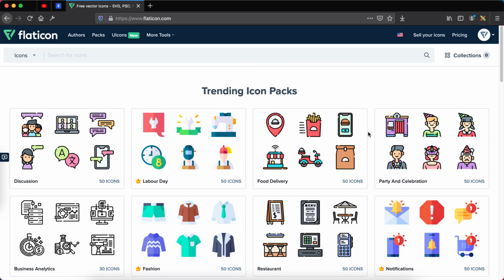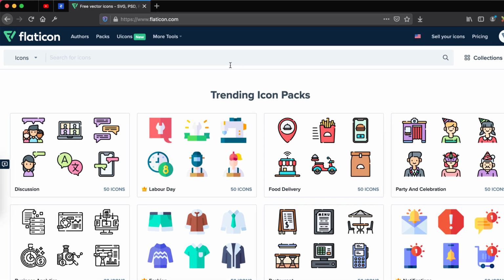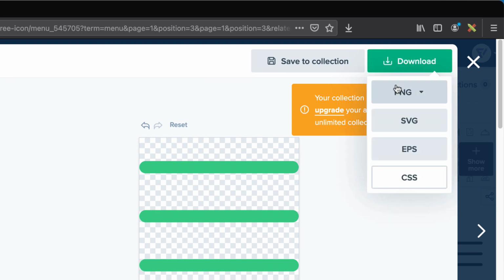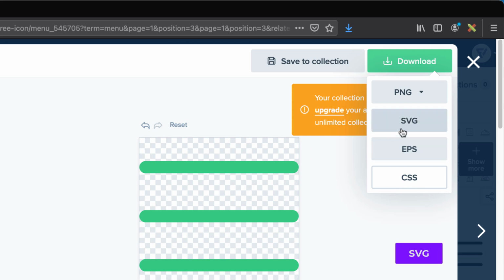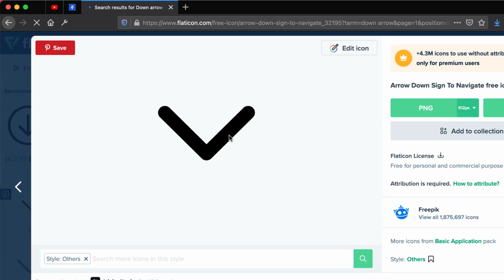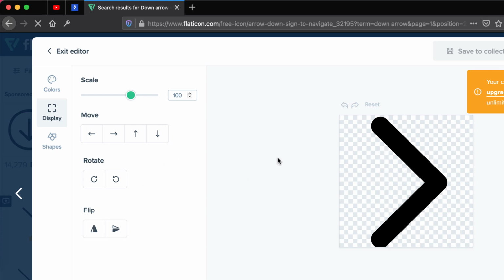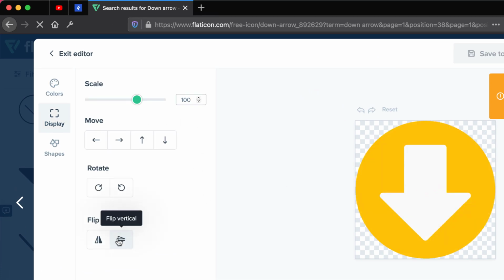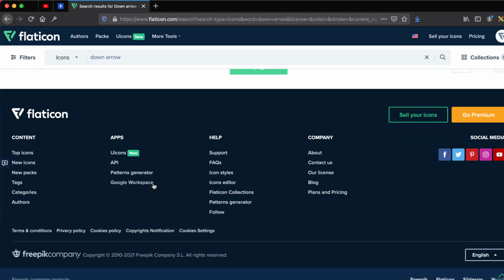How to Edit and Modify FREE Icons on Flaticon (Designers and Developers)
As designers and engineers/developers finding the right taste of icons can be very daunting. Today we'll be looking at finding an icon and modifying certain parameters for your present and future projects.

Timestamps
00:00 Please Subscribe
00:25 What Is Flaticon?
01:30 Hamburger Menu Color Picker
04:11 Modify Icon with Display Controls
04:35 Rotate Icon
05:10 Horizontal Flip
05:42 Vertical Flip
06:08 Flaticon Shapes